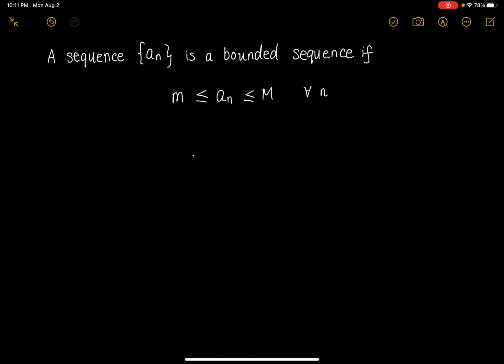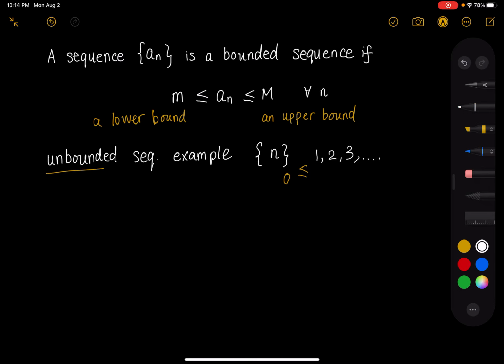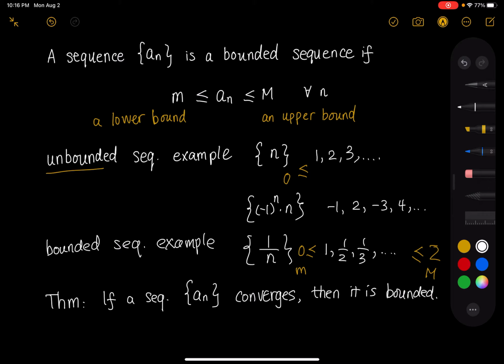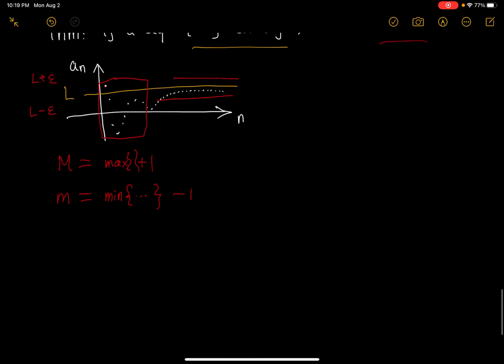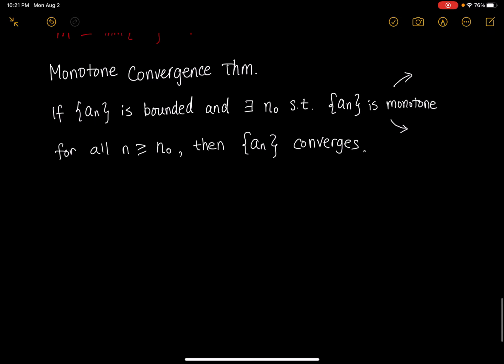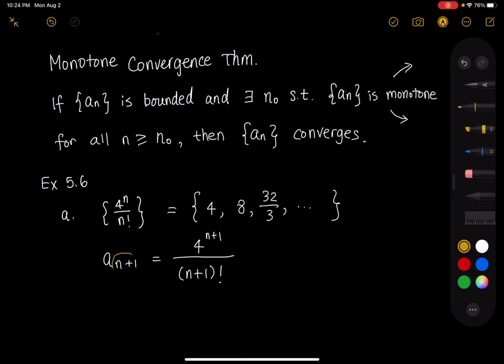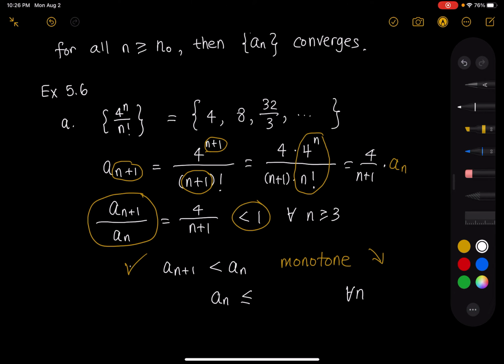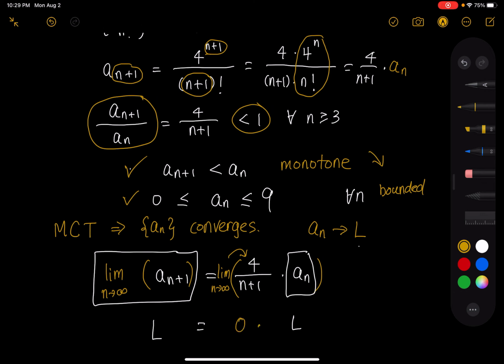Using the Monotone Convergence Theorem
MAT-282 Sequence